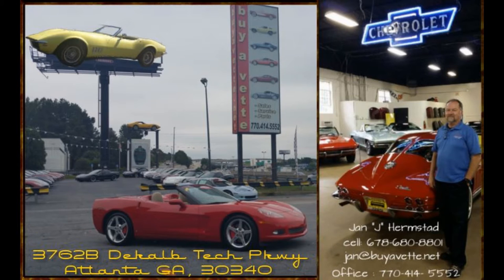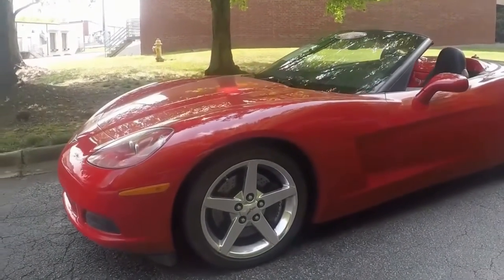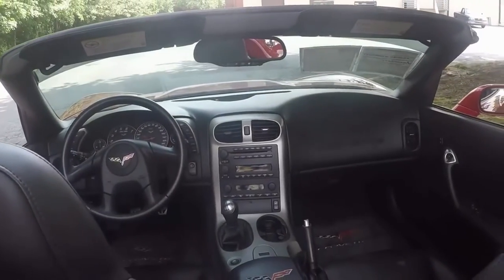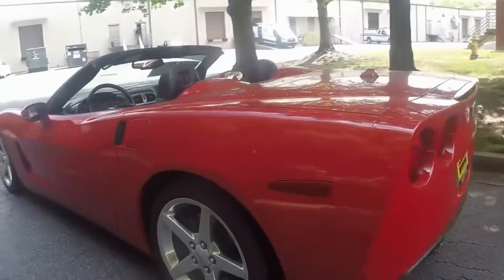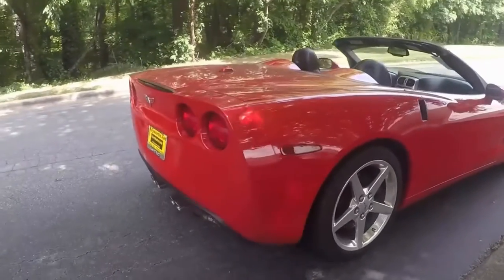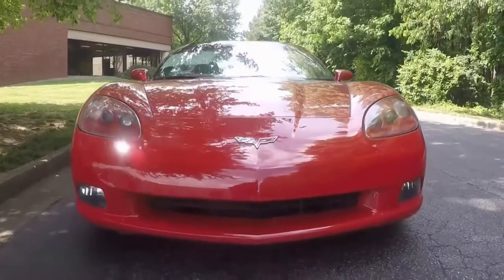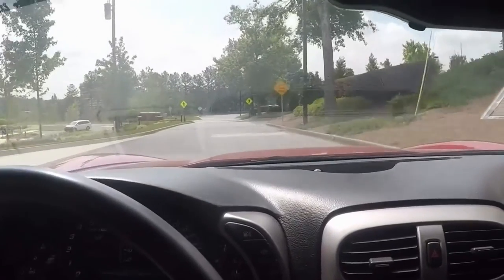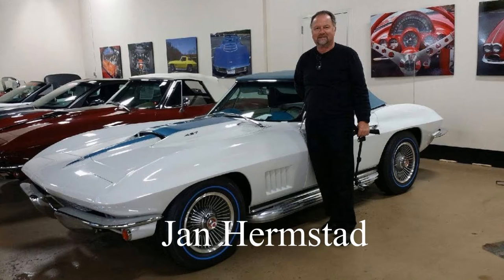2005 Corvette Z51 1SB Convertible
2005 Corvette Z51 1SB Convertible For Sale

Victory Red exterior, Ebony interior, Ebony convertible top.

405hp LS2 engine, 6 speed manual transmission, posi rear-end.

Coming with a clean Carfax and LOADED with EVERY FACTORY OPTION, this 2005 Corvette Z51 Convertible is in nice condition, and shows just 21,990 miles. This car's paint is vg, with a great shine. Convertible top is vg-exc, and factory polished wheels are in place. Firestone Firehawk Wide Oval tires show an average of 8/32nds tread depth remaining. The interior of this 2005 Corvette Z51 Convertible shows vg factory leather seats, door panels, and center console, and a vg-exc steering wheel. Additions to this car include a Vararam cold air intake, window tint with windshield banner, Lloyd floor mats with C6 logo embroidery, and a center console lid with C6 logo embroidery. This car features a corrosion-free subframe, has been fully serviced, and all instrument gauges, lights, turn signals, brakes, engine, transmission and rear-end are all in good operating condition. Please do not assume that this is an average condition Corvette, as Buyavette specializes in "hand-picked Corvettes" that are loaded with expensive factory options. All of our Certified Corvettes are way above average condition for the miles. In addition, they are all fully serviced. Consider that sellers rarely spend money getting full service before offering their car for sale. Dealers typically only wash the car before offering it for sale. We however adhere to strict quality control standards when purchasing, as well as inspections and service. All Certified Corvettes are fully serviced and ready to enjoy. We're having a tough time keeping nice '05s in stock, call us before this one's sold too! 22K Miles.